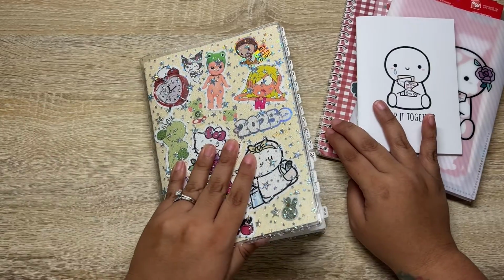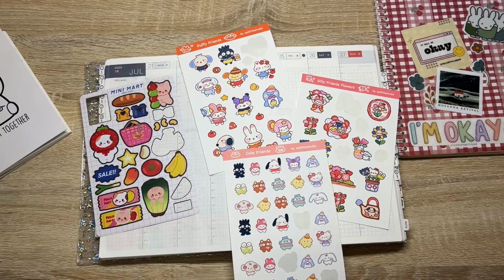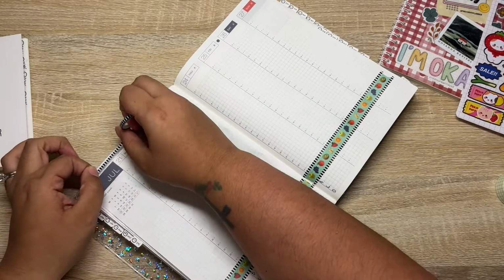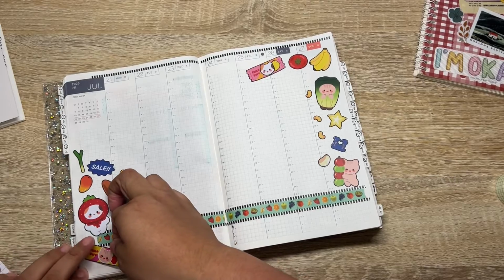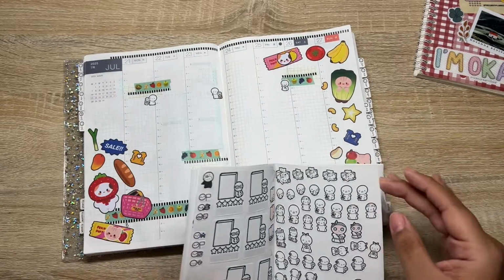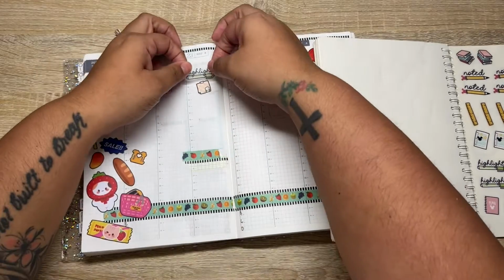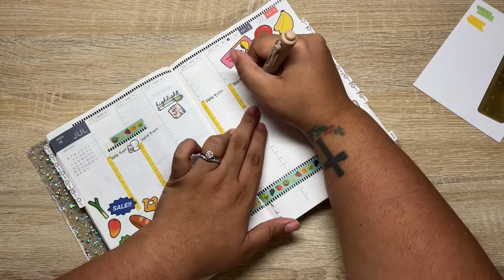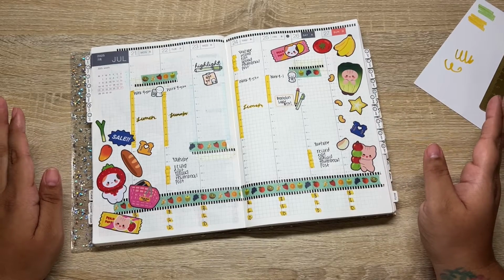HOBONICHI COUSIN PLAN WITH ME | THE CURVY PLANNER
Hey y’all!!

use CURVYPLANNER for % off

XO: Anabel